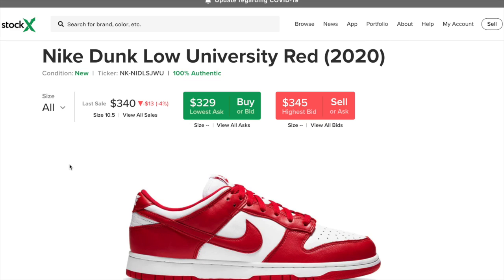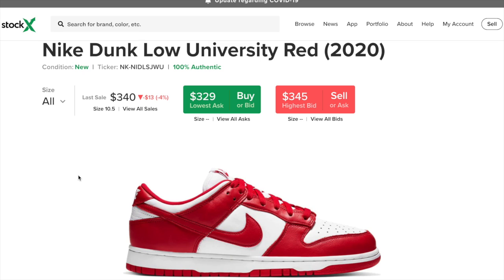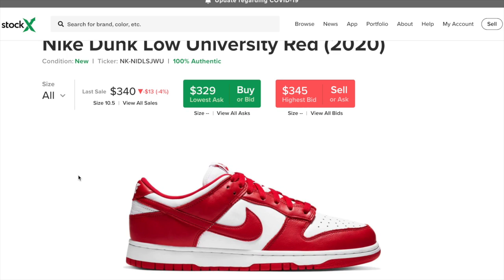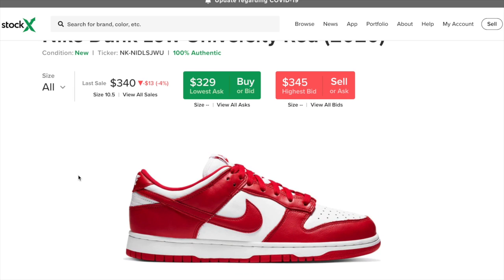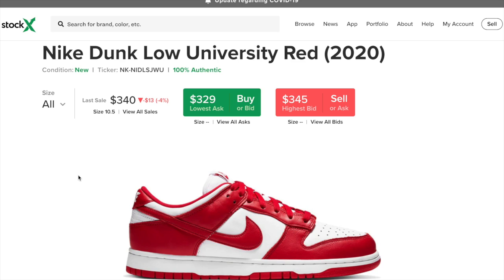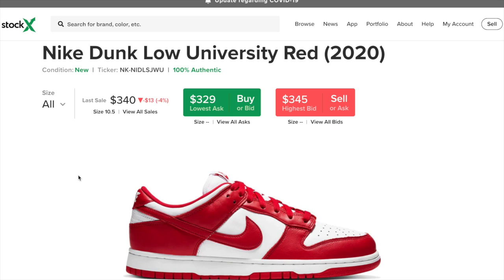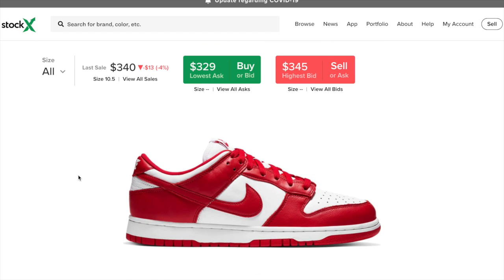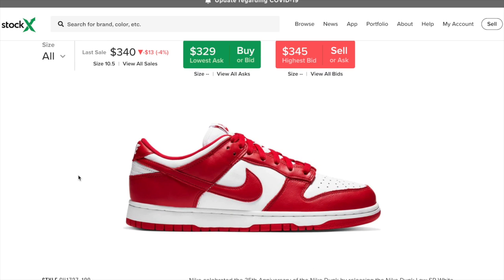Nike Dunk Low Red RESELL predictions and MORE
This video is about the new release and resell predictions of the Nike Dunk Low University Red.